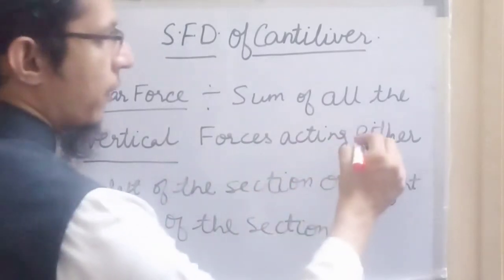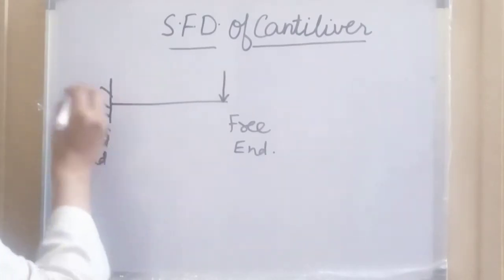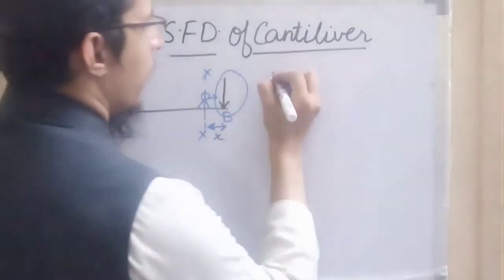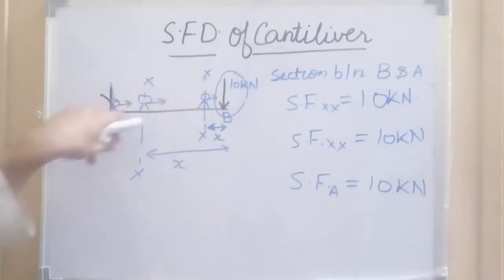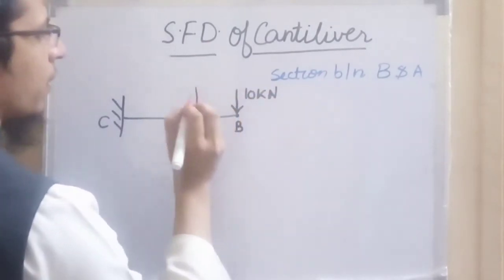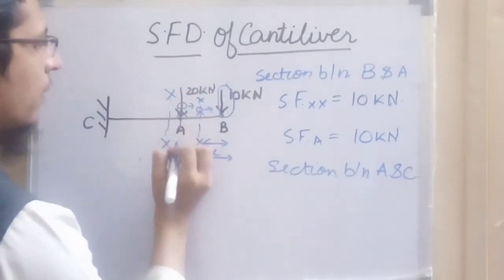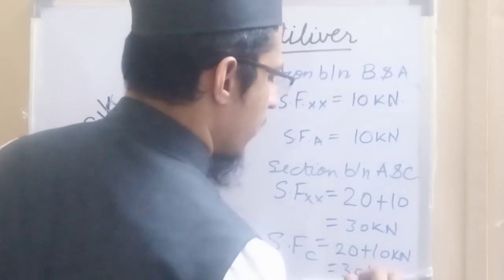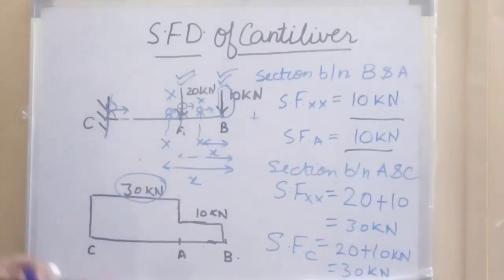Shear force diagram for cantilever beam with Point load / Shear Force / SFD of Cantilever Part 1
Shear force diagram for cantilever beam with Point load
Shear Force
@All About Structural Analysis and Design
SFD of Cantilever
SOM
Structural Engineering
cantilever beam
First Sem Engineering
First Semester Engineeering
3rd sem Civil engineering
3rd sem Mechanical  engineering

newtoyou new to you